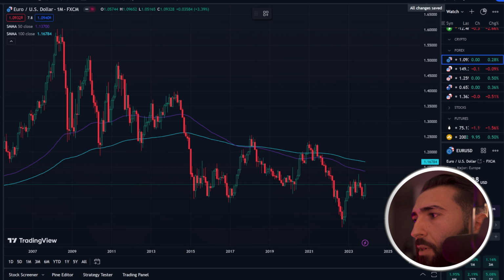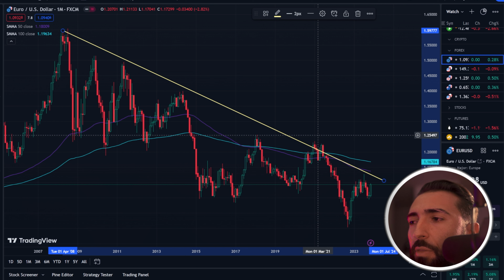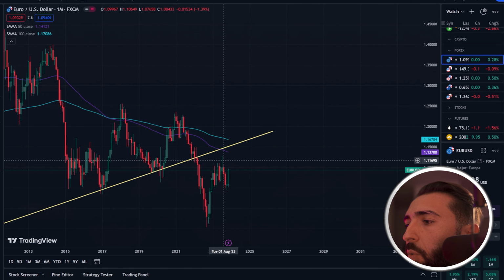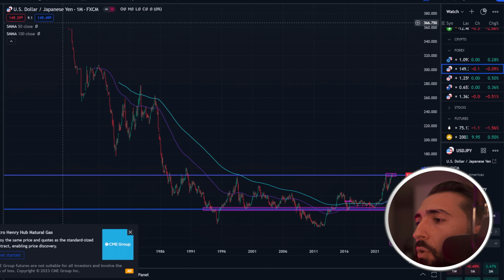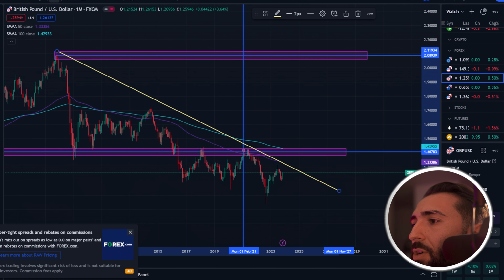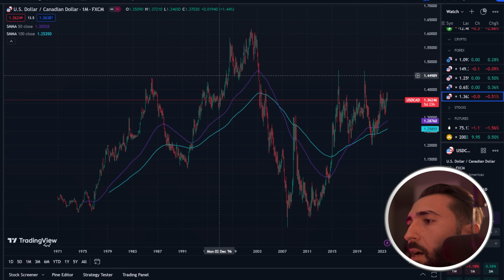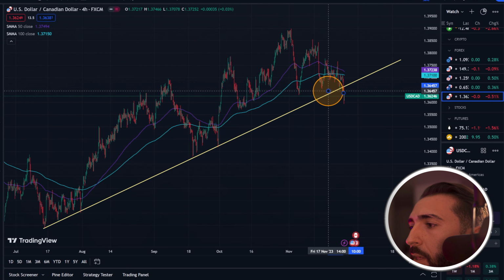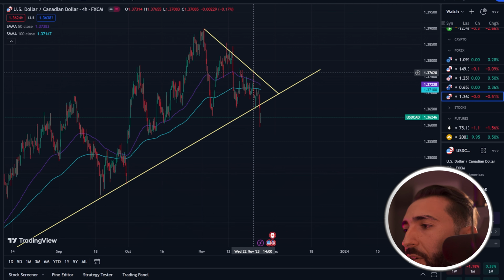Mastering Trend Identification and Trading Strategies for Profitable Results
In this video, I'll reveal the secrets to identifying and trading trends in financial markets. Many say 'The trend is your friend,' but how do you know when a trend is forming and when it's already matured?

I'll show you step-by-step how to spot trends early and share my personal trading strategies that have yielded success over the years. Understanding the longer-term horizons of assets will give you a significant edge in the market, helping you position yourself for profitable outcomes.

Don't miss out on this valuable insight into trend trading!